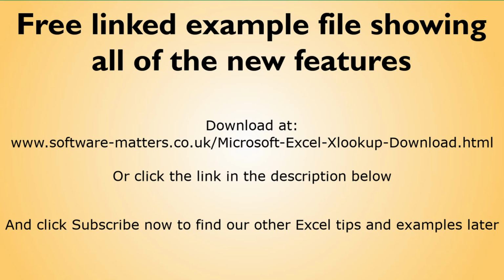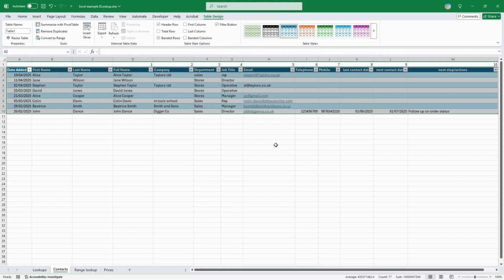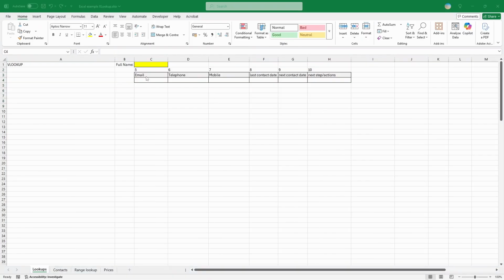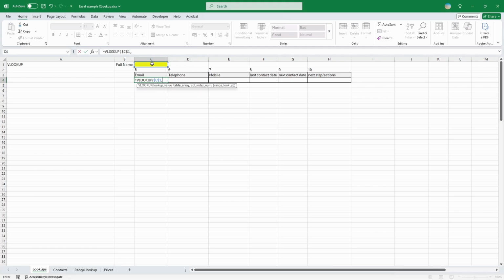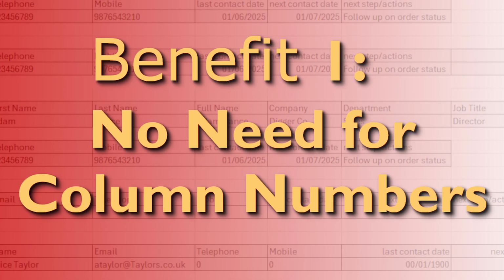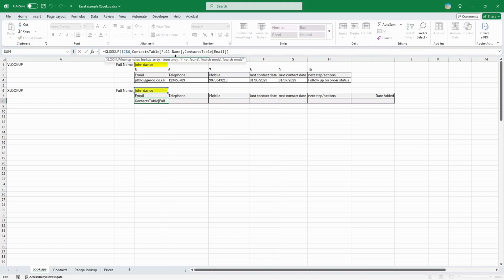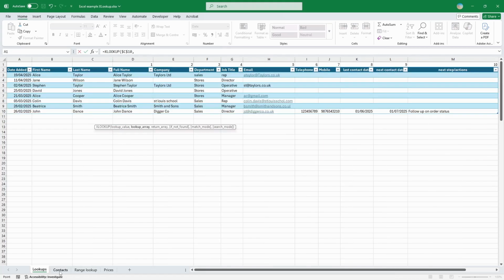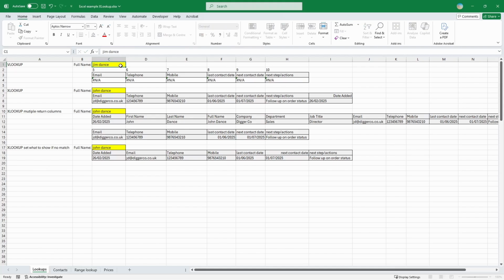The Benefits of XLOOKUP vs VLOOKUP in Microsoft Excel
We take a look at XLOOKUP comparing it with and demonstrating its advantages over the older VLOOKUP. Watch the video to see how the functions work and some examples of where they can be very useful.

If you found this video helpful, please consider giving it a Like, leaving a comment or sharing it.

Software-Matters is based in Gillingham, Dorset, in the south-west of the United Kingdom (UK), near Somerset, Wiltshire and Hampshire and the cities of Bournemouth, Poole, Southampton, Bristol, Bath and Salisbury.